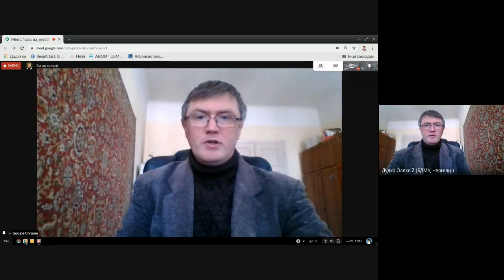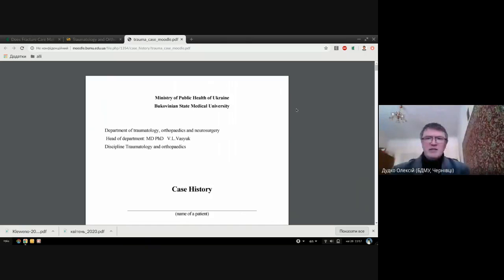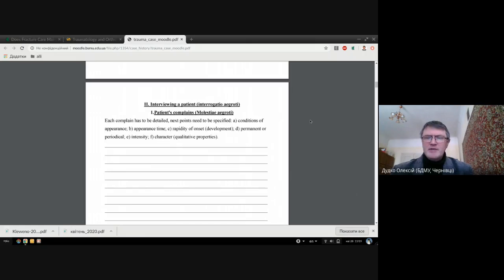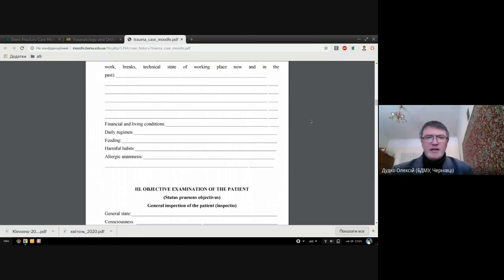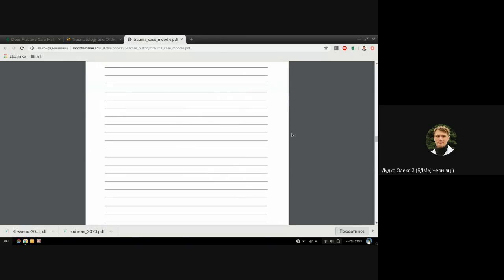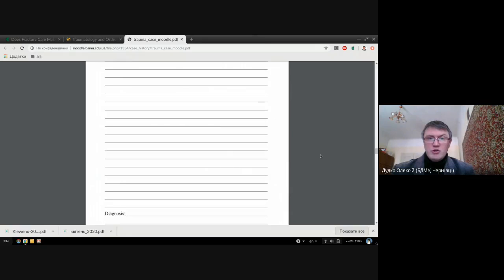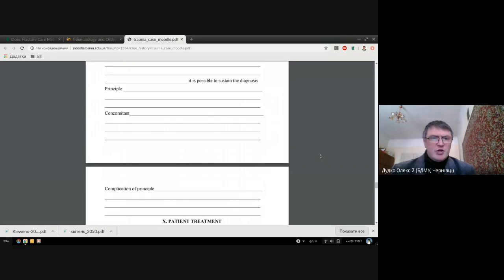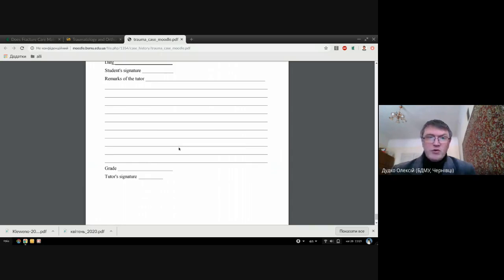How to prepare prresentation of your patients case for TRAUMA AND ORTH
The algorithm of you patients examination is given here.